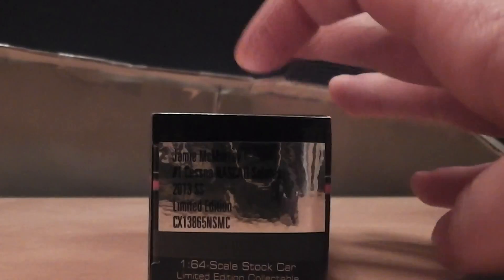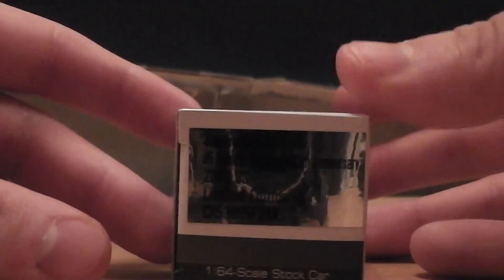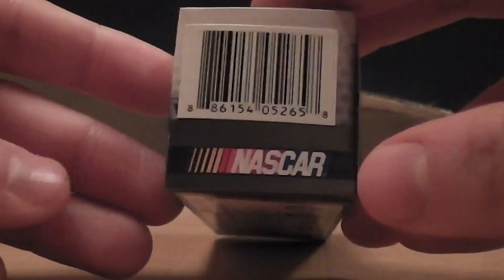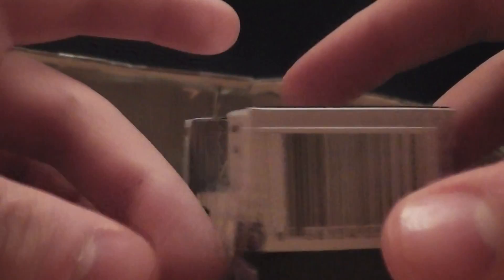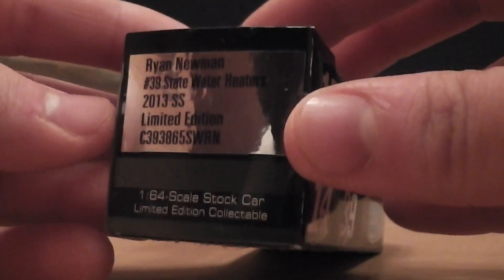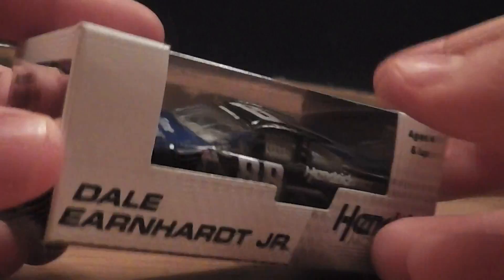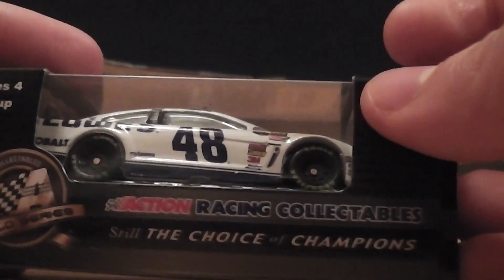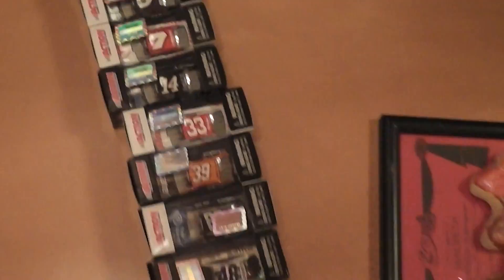New NASCAR diecast cars 2/24/14 (first 2014 diecast and 7 2013 cars)